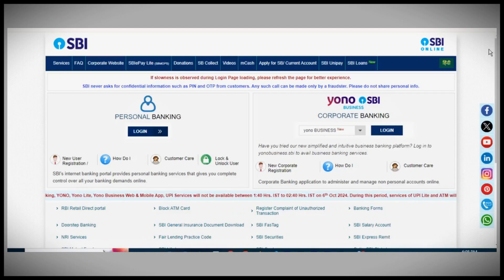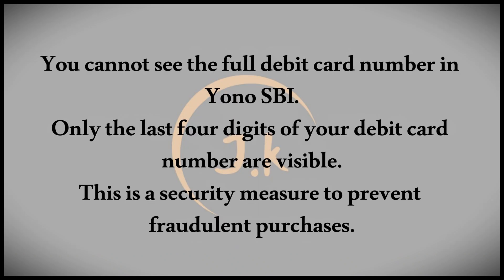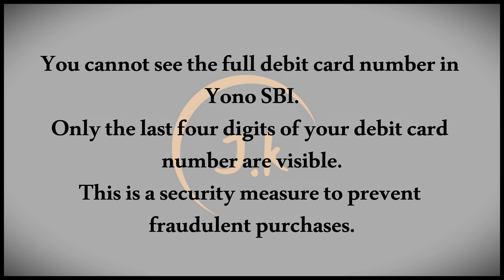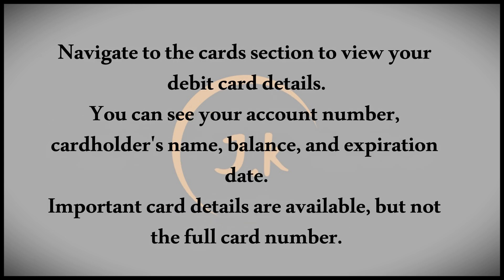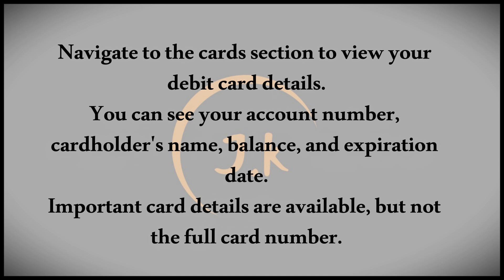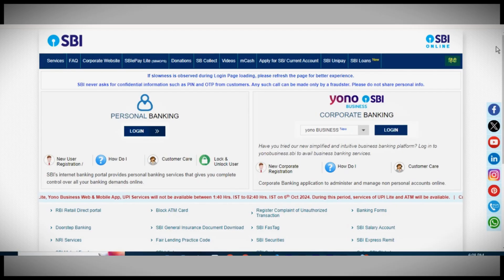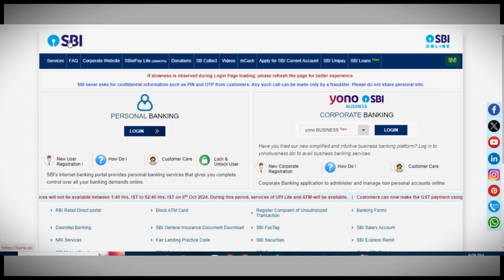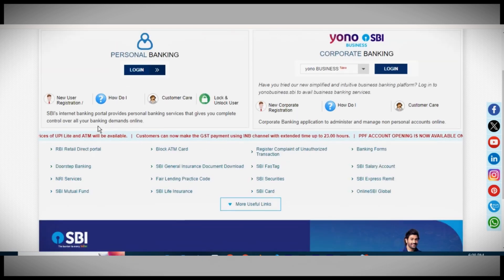How To See Debit Card Number In Yono SBI How To Check Debit Card Number In Yono SBI.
This tutorial explains how to see your debit card number in the Yono SBI app. Yono SBI, the mobile banking app of the State Bank of India, allows users to access a variety of banking services, including viewing their debit card details. However, due to security protocols, the full debit card number may not always be visible within the app. This guide will take you through the steps to access your debit card information, including viewing the last four digits, managing card settings, and how to use the app for secure banking.

10 Title Variations:

How to See Your Debit Card Number in Yono SBI App
Step-by-Step Guide to Viewing Your Debit Card Number in Yono SBI
How to Check Your Debit Card Number in SBI's Yono App
View Your Debit Card Number Using Yono SBI: A Quick Guide
How to Access Debit Card Details in Yono SBI App
Easy Steps to See Your Debit Card Number in Yono SBI
How to Find Your SBI Debit Card Number on the Yono App
Quick Guide to Viewing Debit Card Number in Yono SBI
How to View Your SBI Debit Card Number on Yono
Checking Your Debit Card Number on Yono SBI: A Guide